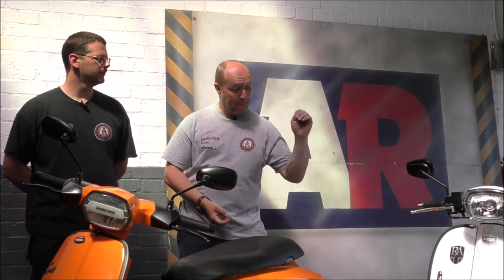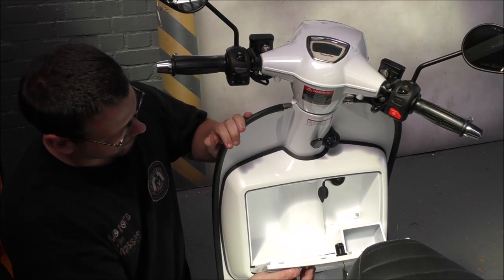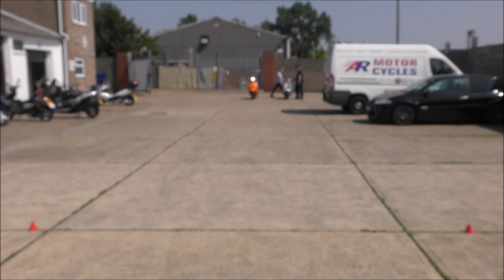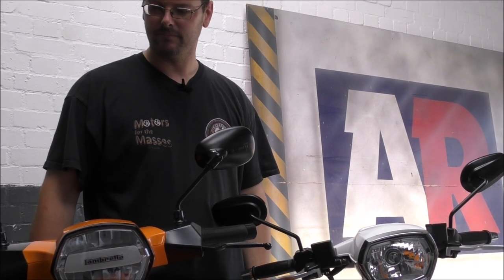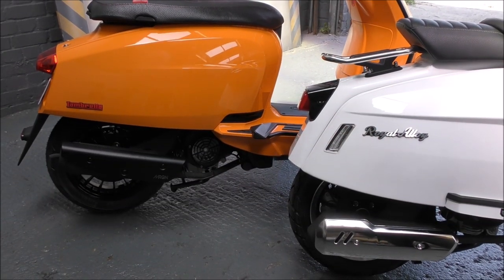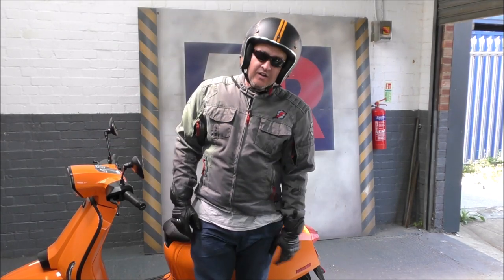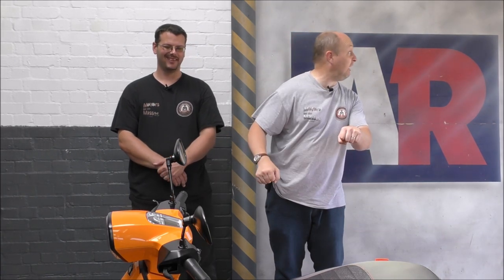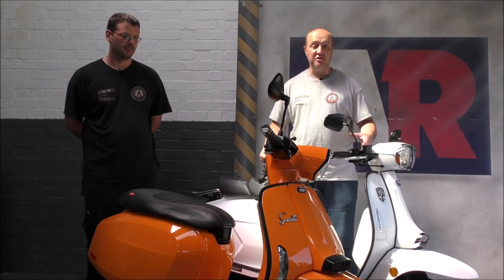Lambretta V125 Special Vs Royal Alloy GP125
Join us and have your say in this head to head as we attempt to see which is best?
MERCHANDISE Stuff
HUGE THANK YOU to all our current Patrons (list below)
through subscription from Motors for the Masses

TOP PATRONS Supporters- HUGE THANK YOU for your support.
Jason Charlton
Kurgyis Gabor
David Szabo
Chris Evans
Adrian Storey